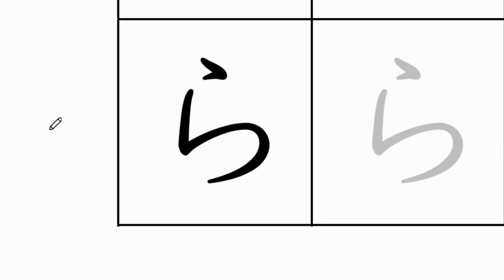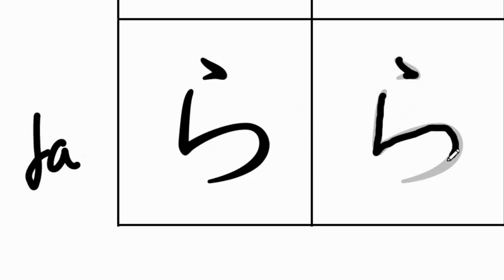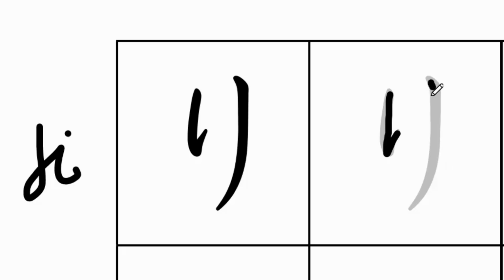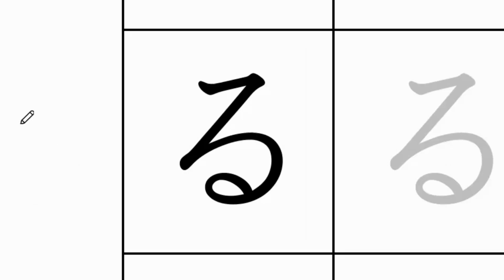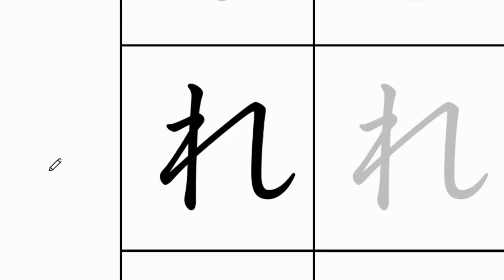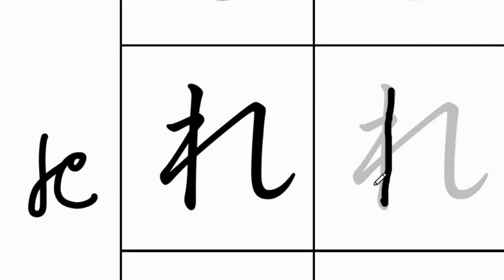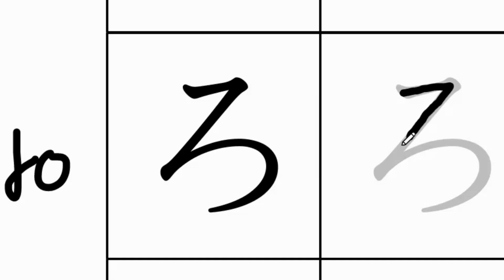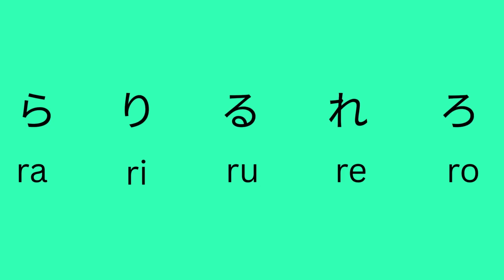Hiragana Lesson 9 | R Row (ら り る れ ろ) | Learn Japanese for Beginners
Learn Hiragana Lesson 9 with the R Row (ら り る れ ろ) in this easy Japanese lesson for beginners! 🇯🇵
In this lesson, you will learn how to read, write, and pronounce the R row in Hiragana step by step.

This is part of our complete Hiragana series, perfect for beginners preparing for JLPT N5 or starting their Japanese language journey. Practice along and improve your Japanese reading skills with simple explanations and examples.

✨ In this video:

Learn ら (ra), り (ri), る (ru), れ (re), ろ (ro)
Correct pronunciation and writing tips

If you want to learn Japanese from scratch, this Hiragana Lesson 9 is perfect for you!